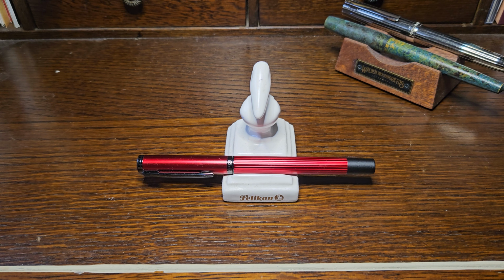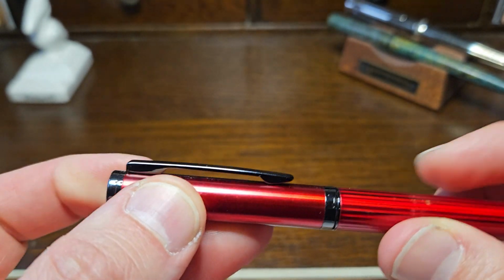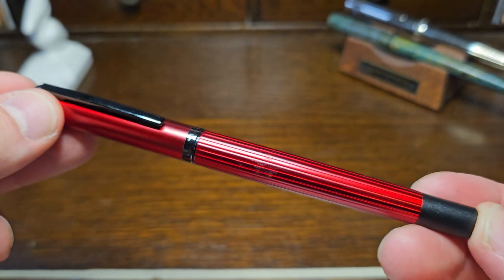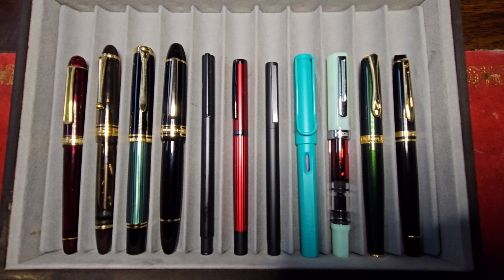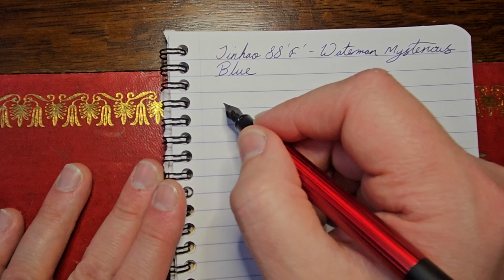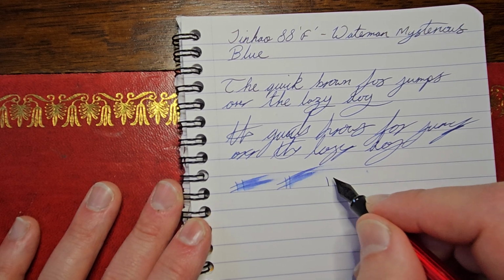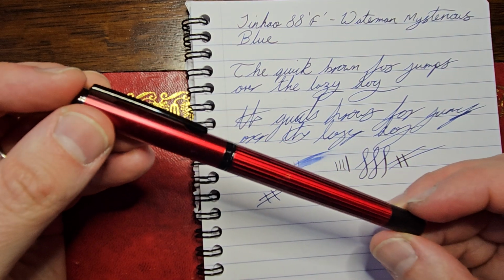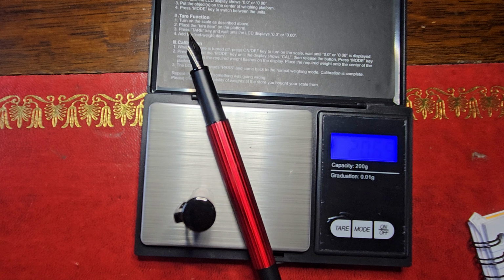Budget Slim Fountain Pen - Jinhao 88 Review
Writing sample on Clairefontaine 90gsm paper

Length:
Capped 136mm
Uncapped 123 mm
Posted 165mm

Barrel 10-11mm
Section 8-9mm